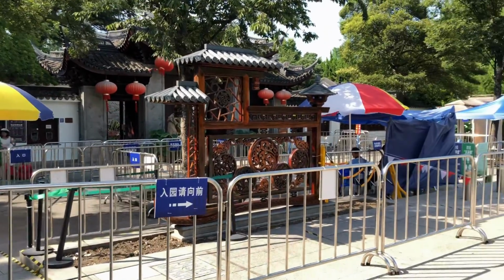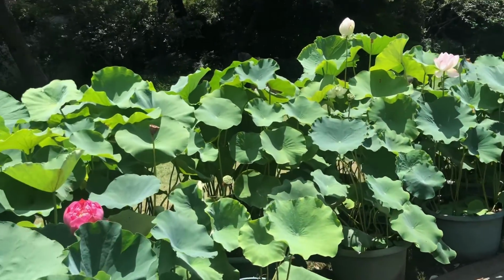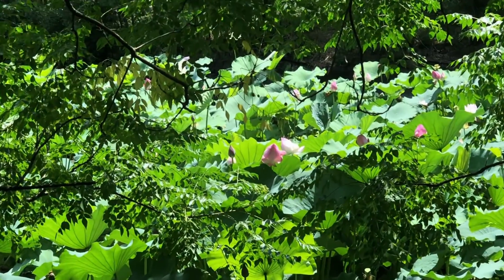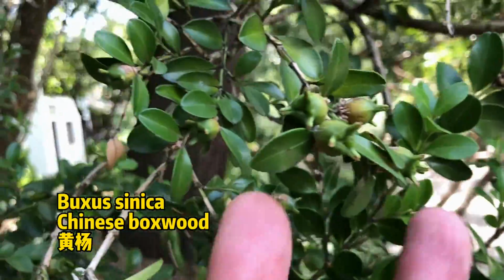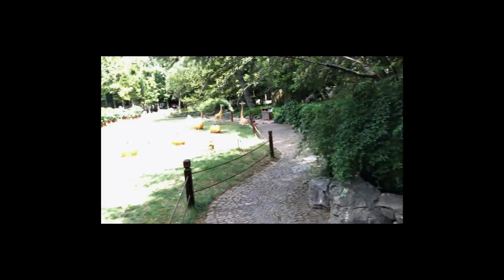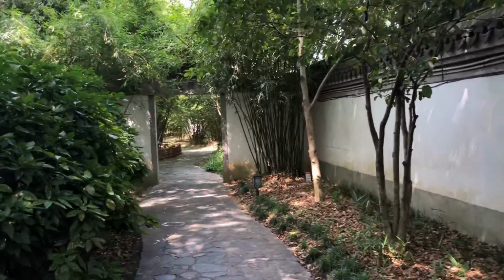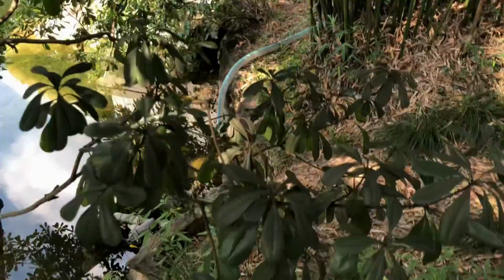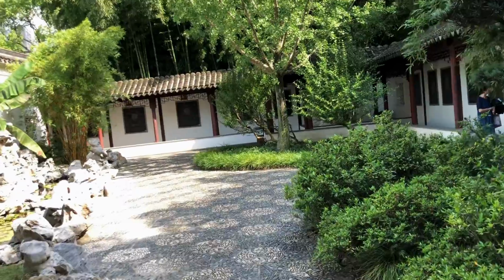Lotus Overload in a 500 Years Old Garden, Shanghai Guyi Garden, 上海古猗园荷花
Date: 2022 July 4
Venue: Guyi Garden, 古猗园
Address: No.218 Huyi Road, Shanghai
沪宜公路218号
Opening Hours: 7:00 - 18:30
Need to have green health QR code and covid test negative within 72 hours.

There is one small shop selling foods and drinks.
Some indoor sections are closed due to covid prevention rules.

Guyi Garden was built in 1522. So this year marks it’s 500 years anniversary. Through the 5 centuries, lots of renovations, modifications, refurbishment, restorations were made. Some ‘modern’ adjustments are just … unnecessary.